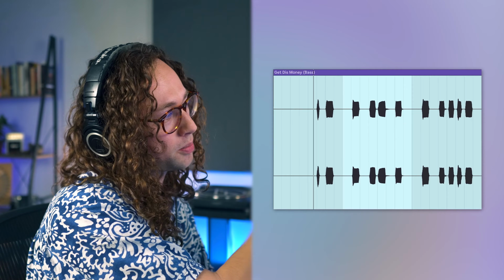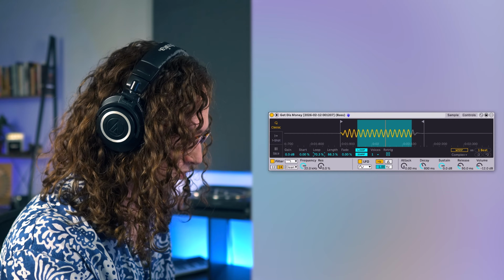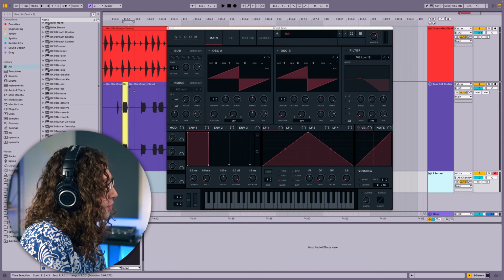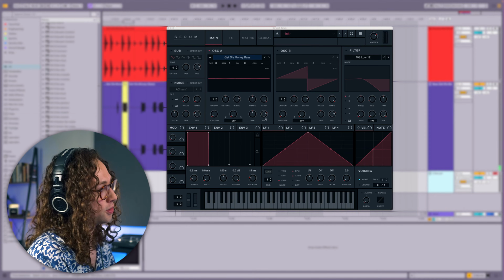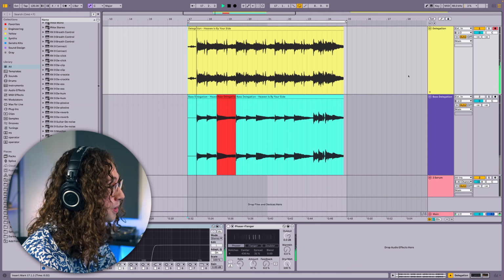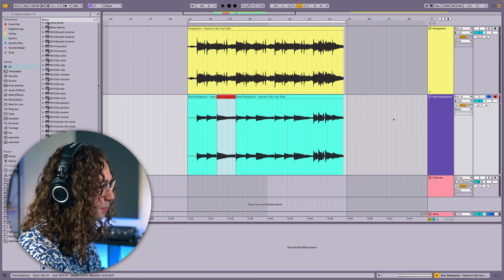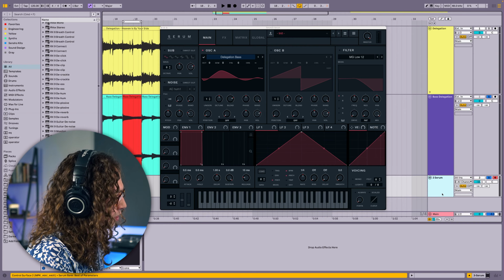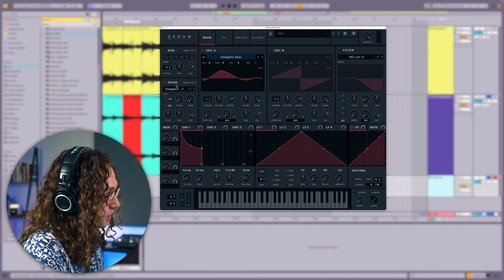How to Make Your Favorite Basses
Sampling bass doesn't cut - looping a small zone sounds "fluttery" and lower notes get completely lost. Let's look at how to use a combination of classic sampling and wavetable synthesis for a much better way to use or recreate bass sounds!

In this video we'll cover why standard sampling fails, using SPAN to analyze the "DNA" of our bass, isolating and exctracting harmonics with wavetable synthesis, why wavetables DON'T work on their own and a bit about how to do all of this in Serum (or Vital if you don't have it)!

Interesting bits and pieces:
0:00 - The Problem with Sampling Bass
0:55 - Don't Recreate Harmonics Manually - Do This
2:45 - Where Wavetables Need Help
4:12 - The Missing Piece - The Transient
5:00 - Make It Sound Better